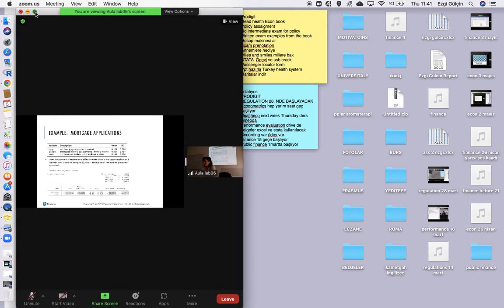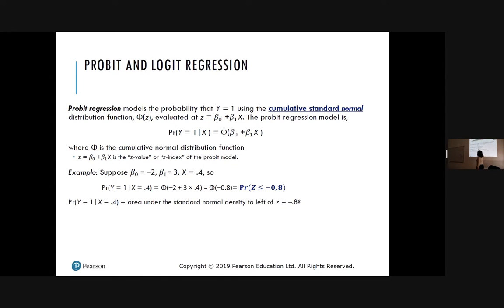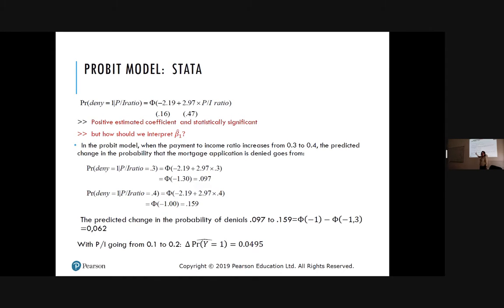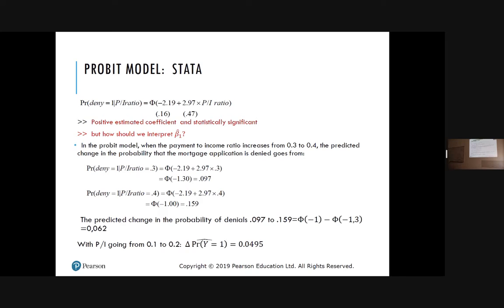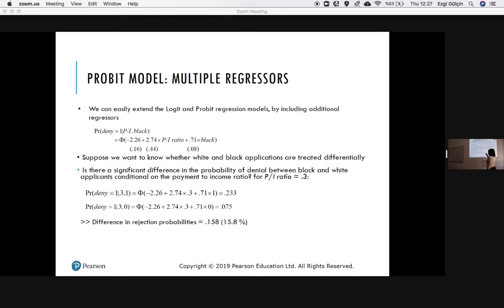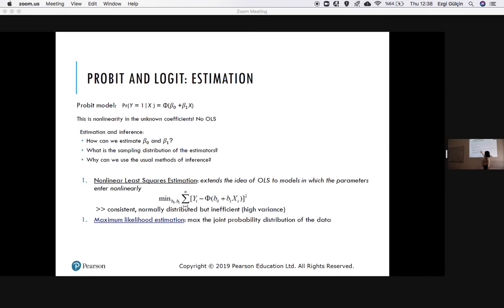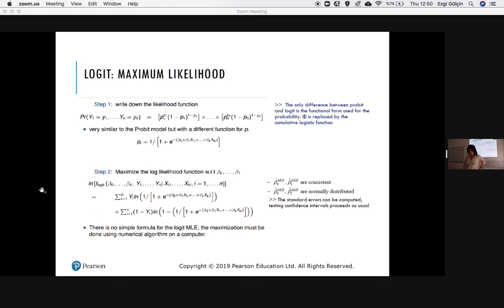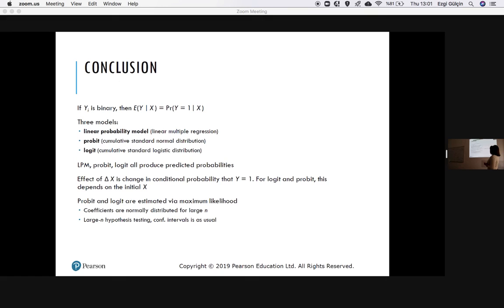econ 5 matıs